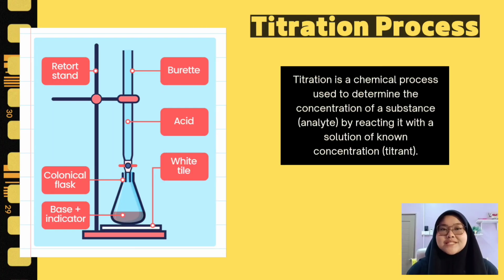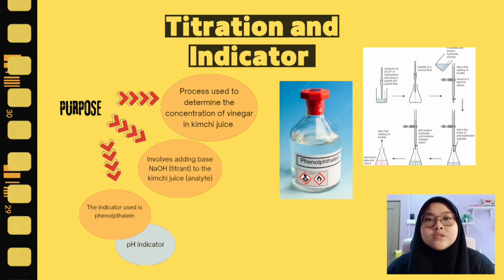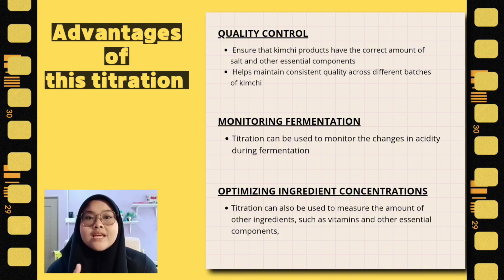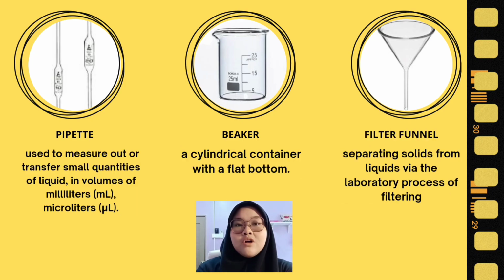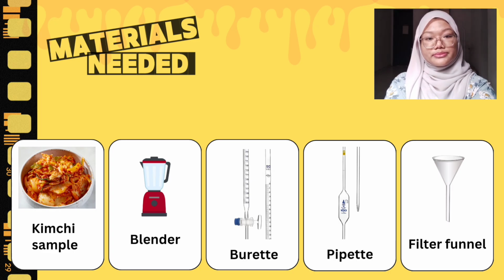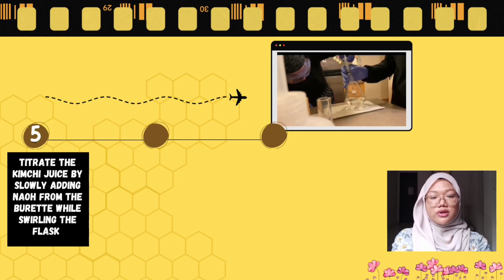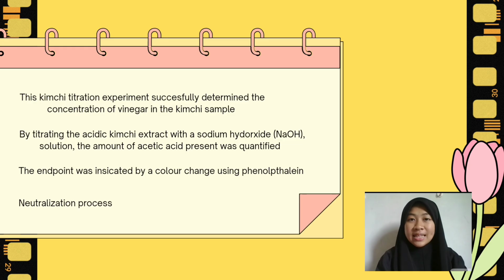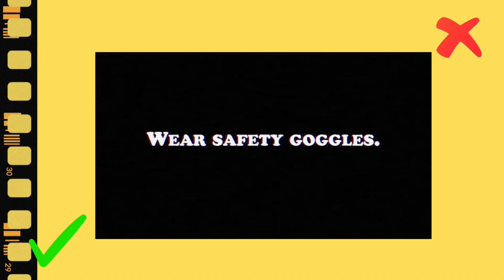CHM 256 | VOLUMETRIC ANALYSIS IN FOOD INDUSTRY (KIMCHI TITRATION)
Welcome to our video presentation and dont forget to hit the button like guyss !!!
Here is the references :-

News, P. I. (2025). What is Titration? Petro Online; Petro Industry News.

BYJU'S. (2024). Acid-Base Titration - Titration Curves, Equivalence Point & Indicators with Videos. BYJUS.

Glathart, J. L., & Preston, F. W. (1948). Theory of the behavior of glassware in service. Journal of the American Ceramic Society, 31(6), 153-170.

Khan, N. (n.d.). Overview of volumetric analysis [Review of Overview of volumetric analysis , by Vedantu].